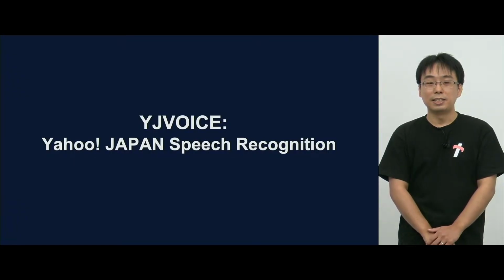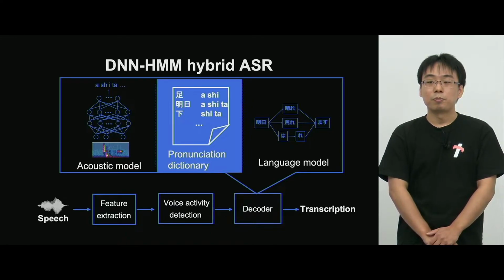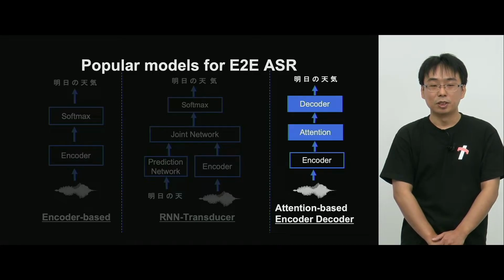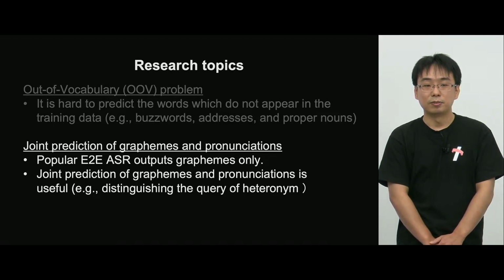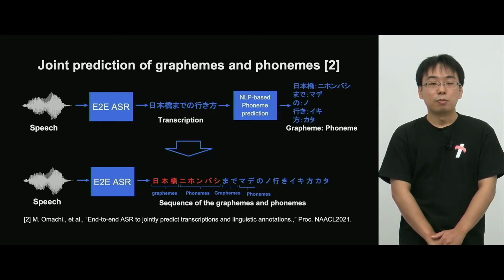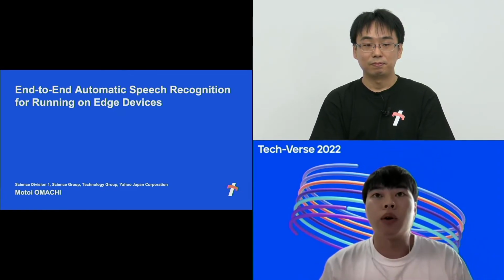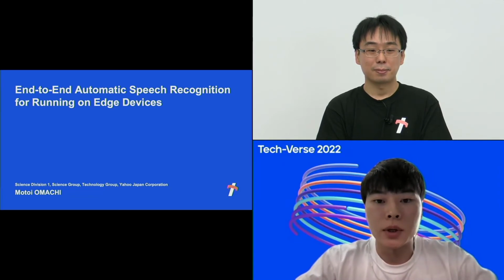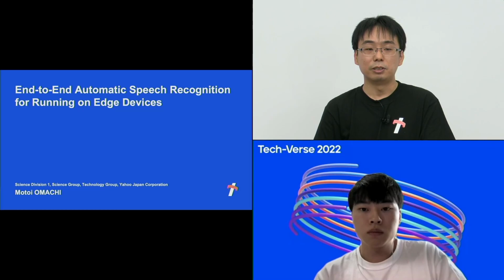End-to-End Automatic Speech Recognition Running on Edge Devices -English Version-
Automatic speech recognition (ASR) is a technique that predicts transcriptions from speech. We have been developing an in-house ASR system called YJVOICE since 2011, and many Yahoo! JAPAN smartphone applications use our system.
Since YJVOICE requires a lot of computational resources for running ASR, users’ speeches are uploaded and processed on the server. Hence, the system cannot avoid latency due to communication. Moreover, users who do not want to upload their speech are not willing to use the ASR system. Recently, we developed the ASR system, which completely runs on smartphones, and released it as a new feature of our test application.
This presentation will introduce the End-to-End ASR, an essential technique for running on edge devices, and the efforts we took to improve performance.

■ Category
Data / AI

■ Speaker
Motoi Omachi / Yahoo! JAPAN